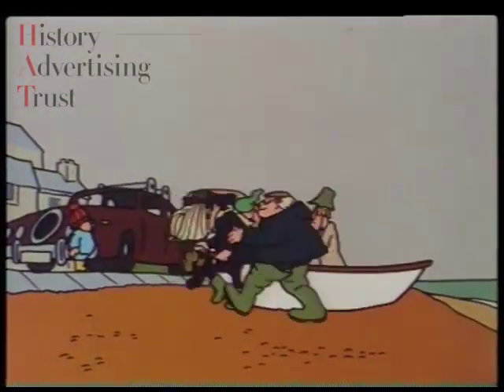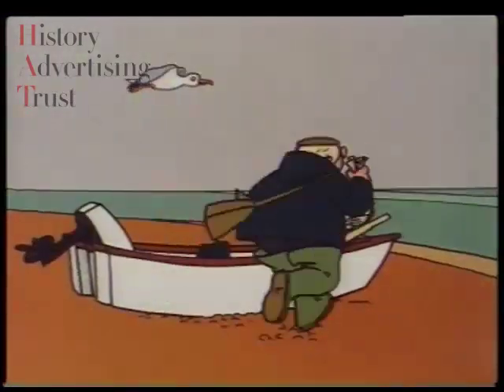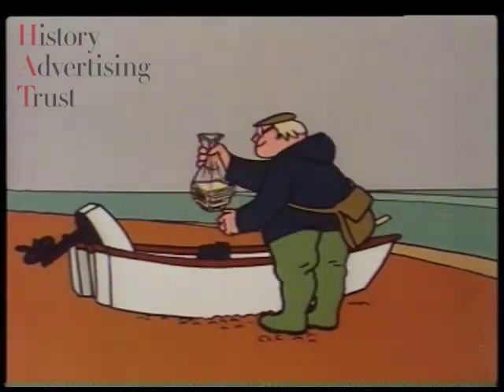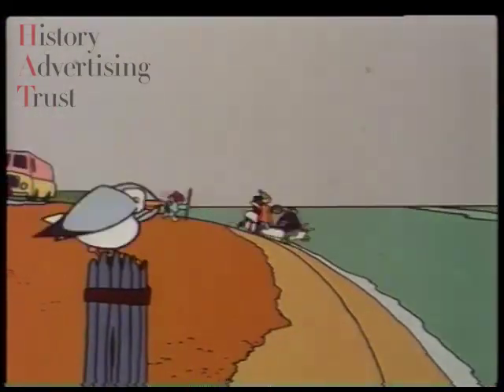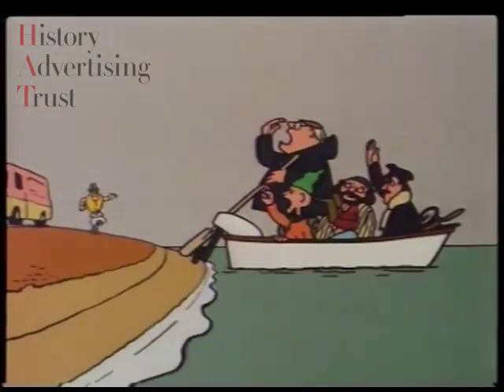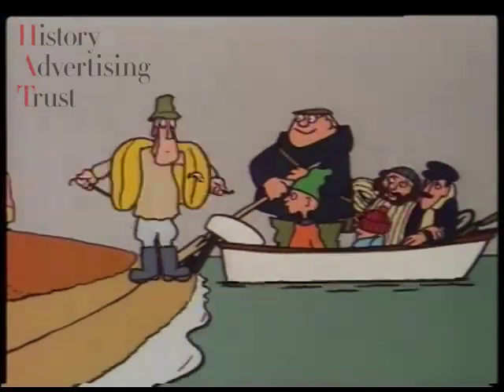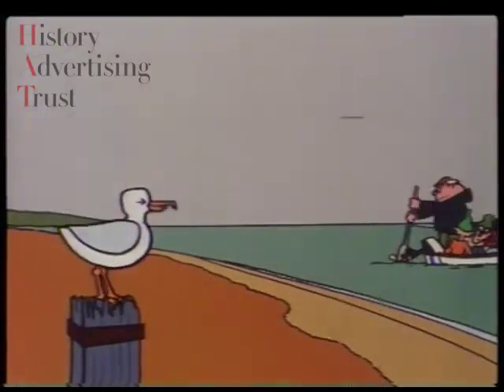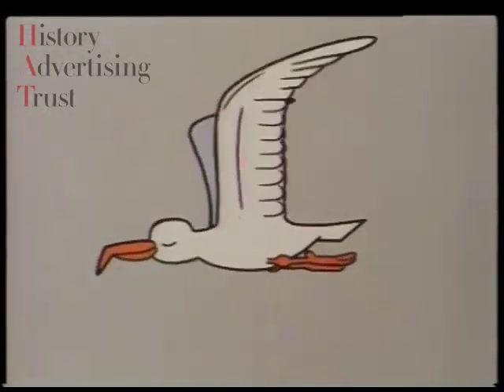DTI/COI - Fishing Accident [1979, UK]